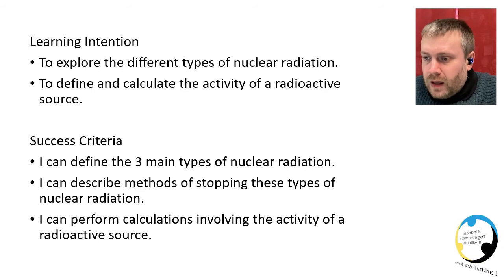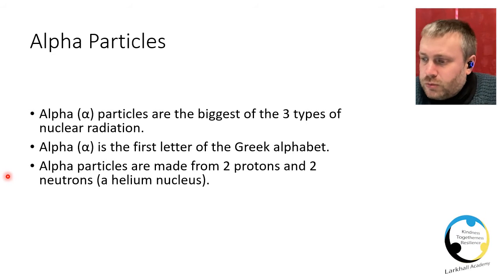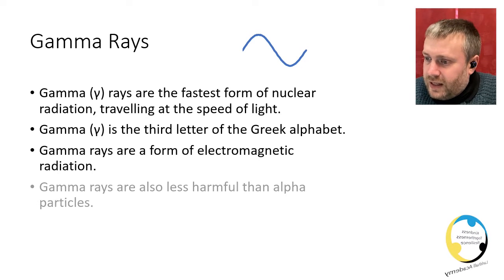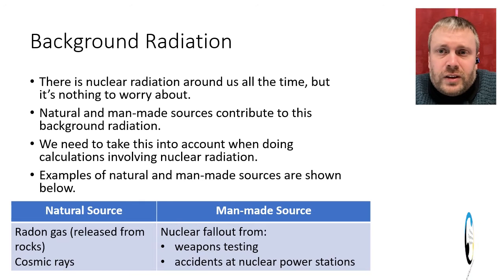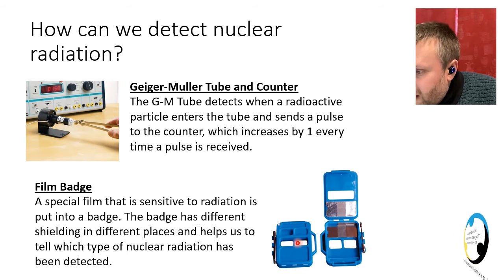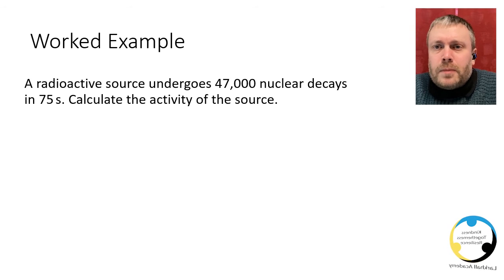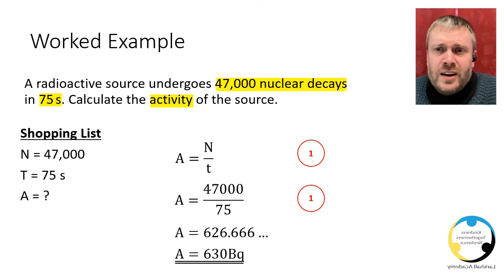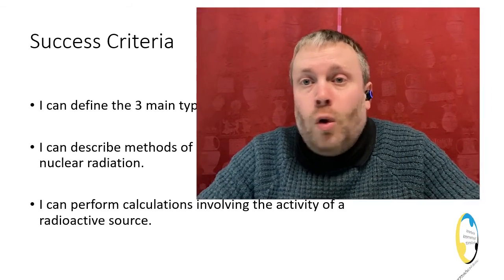Radioactivity (Updated)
Correct version of the video introducing radioactivity and how to calculate the activity of a radioactive source.